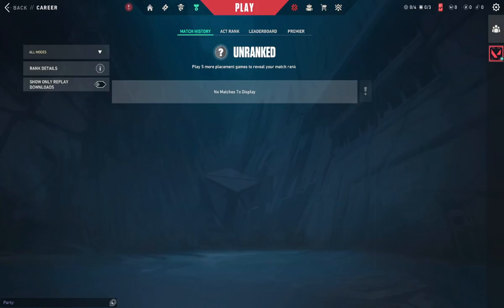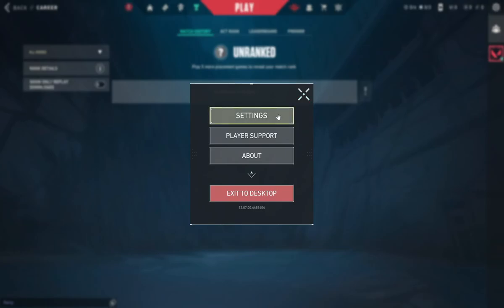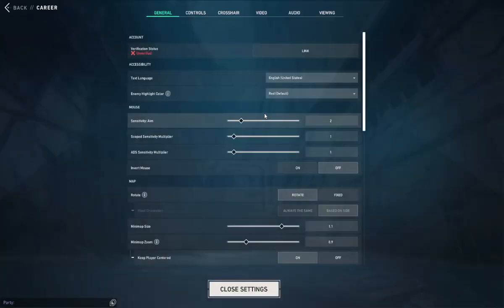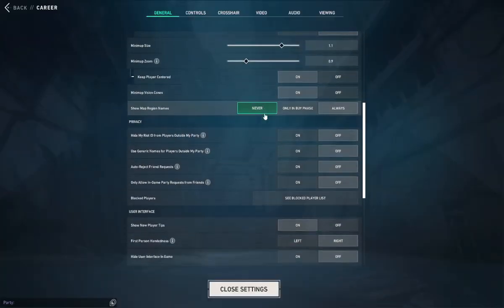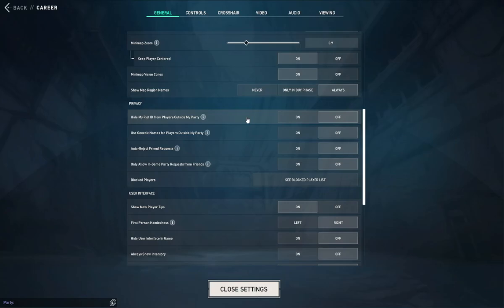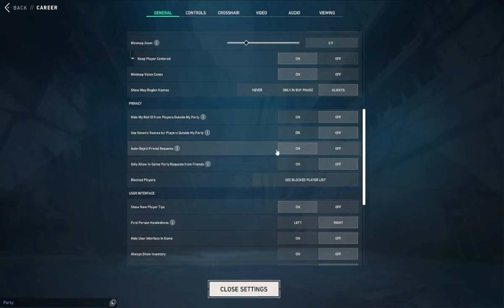How to Fix Friend Requests Auto Rejected Automatically in Valorant